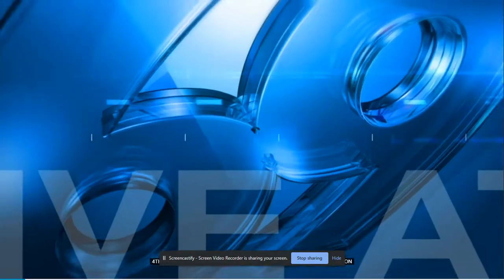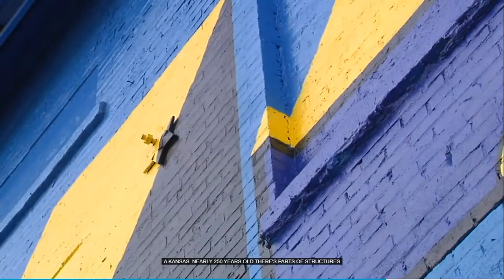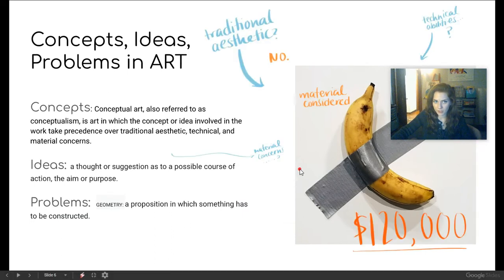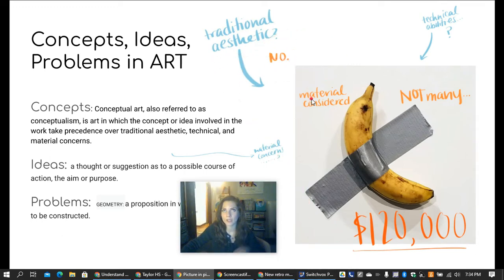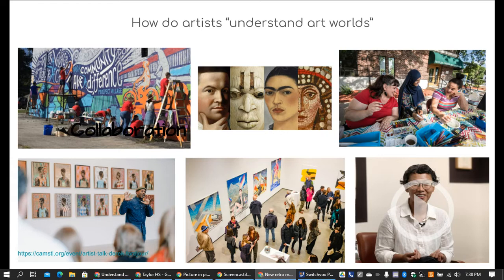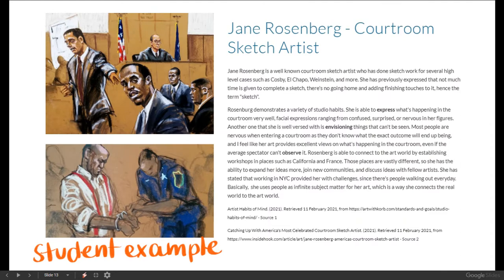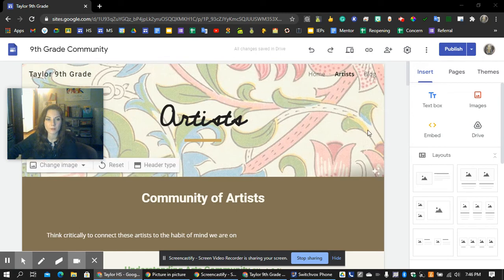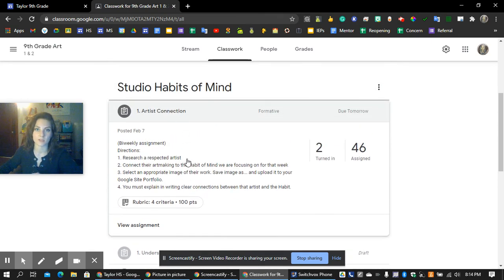Understanding Art Worlds | Artist Connection